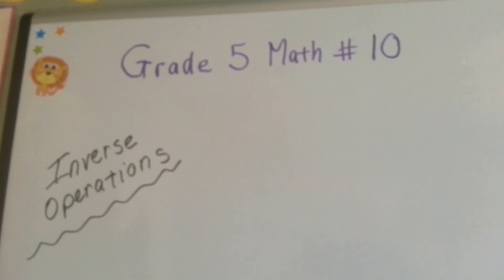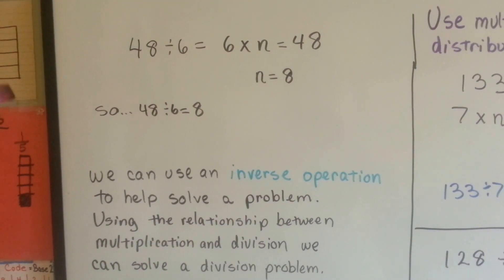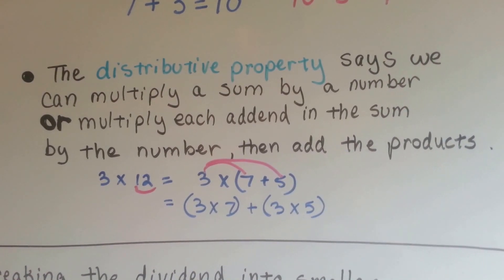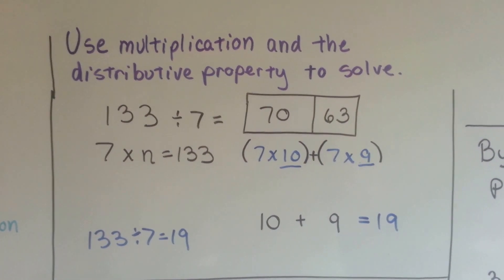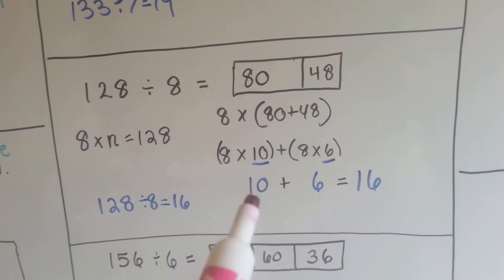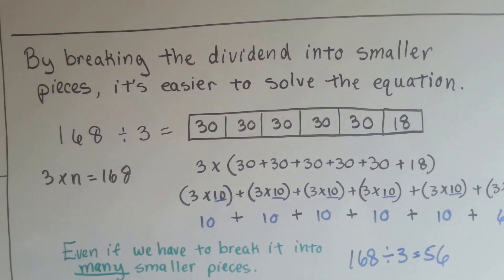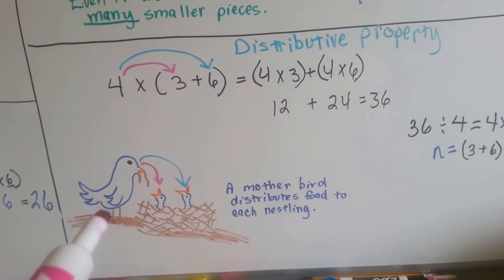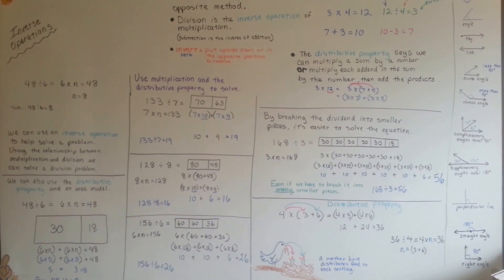Grade 5 Math #1.8, Inverse Operations and Distributive Property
An explanation and definition of the distributive property and an easy way to remember how it works. How the distributive property can help solve large division problems.
An explanation of inverse operations and how they can help solve equations. #10